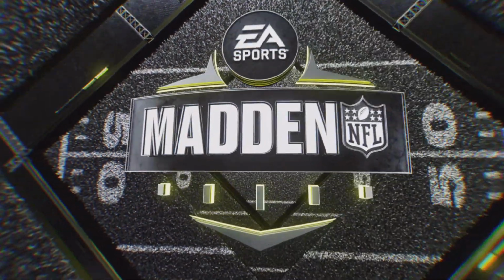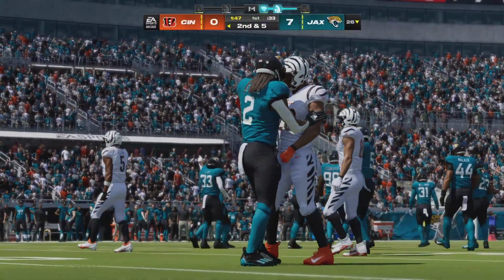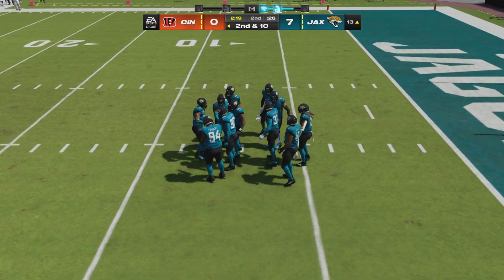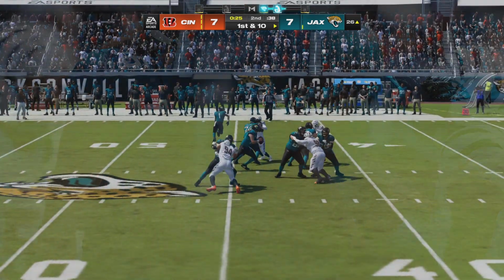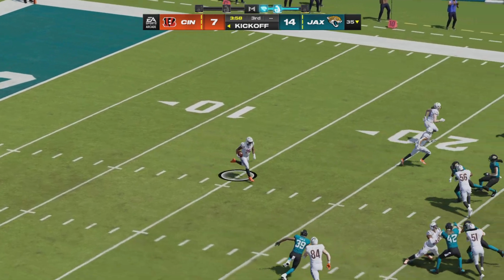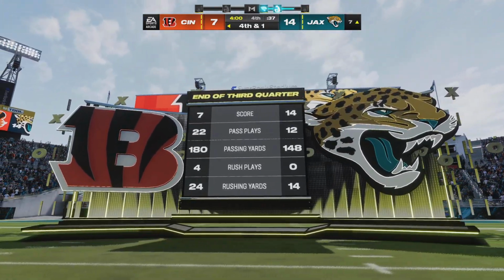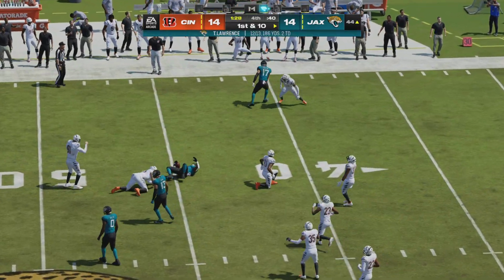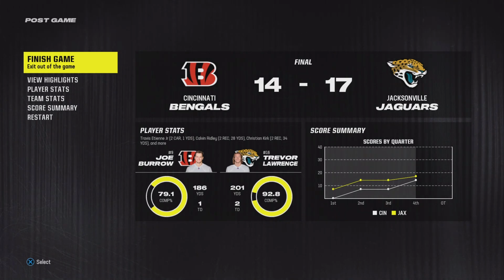Madden NFL 24 | Cincinnati Bengals vs Jacksonville Jaguars - Gameplay PS5